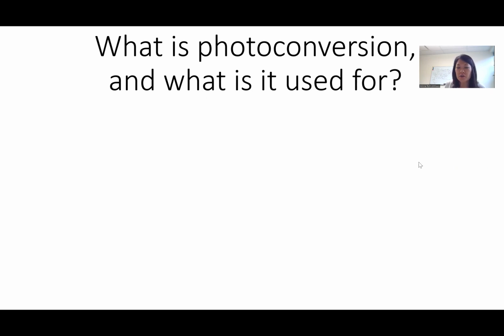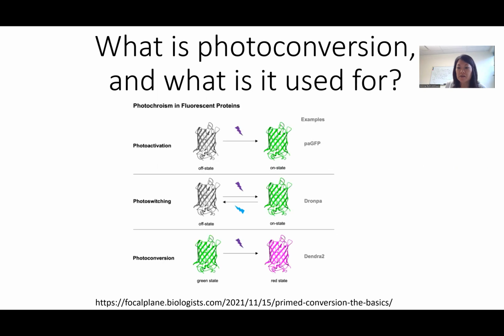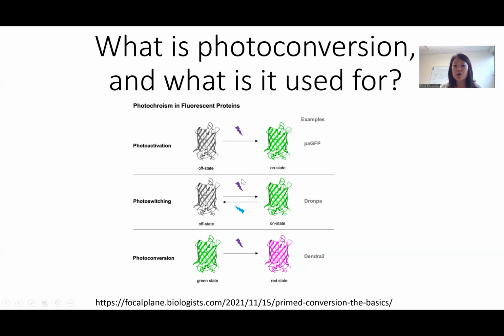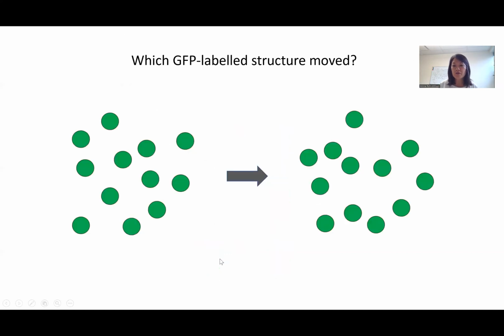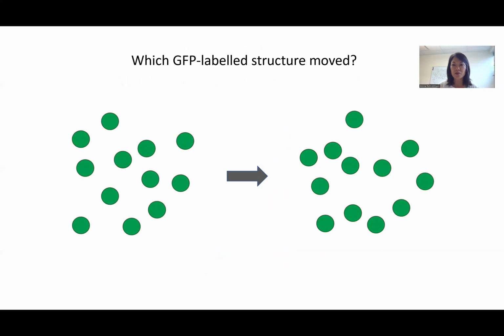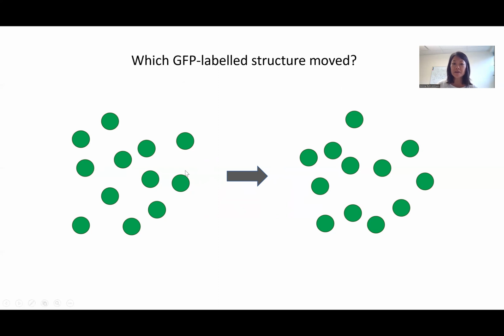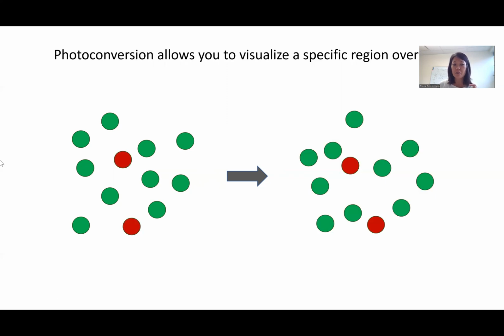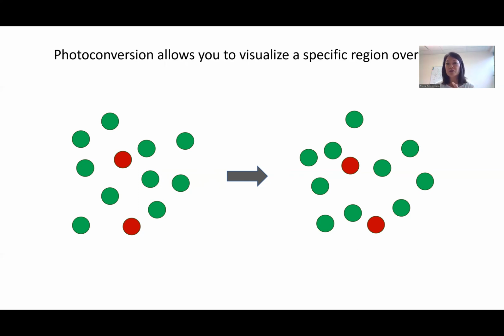Photoconversion primer video